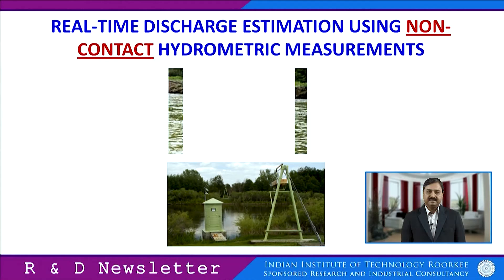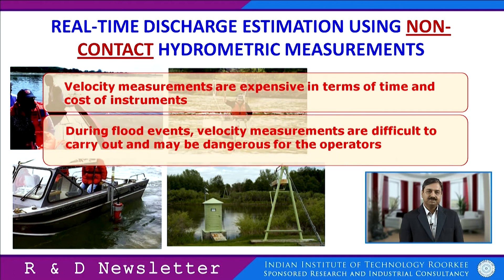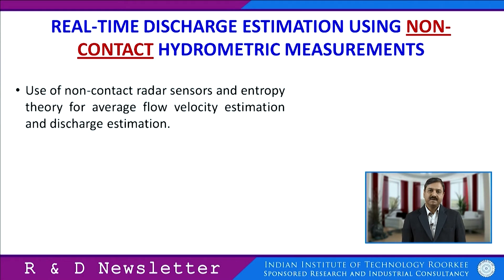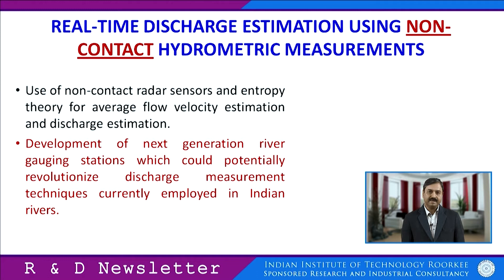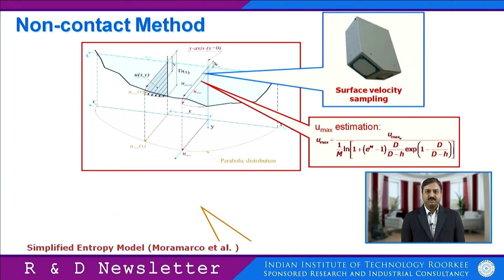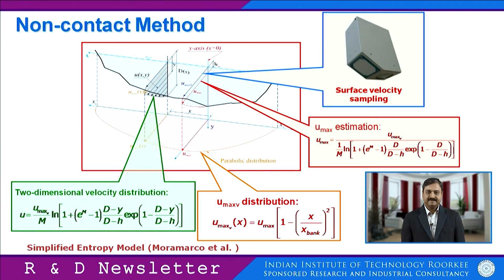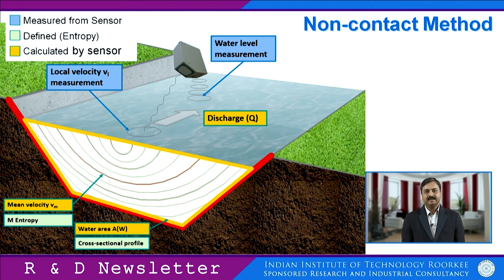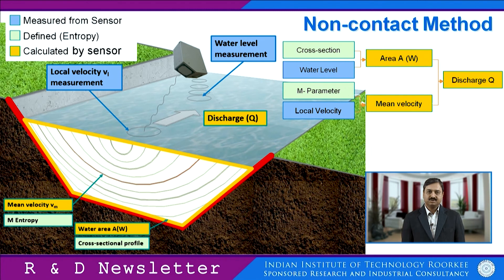Prof. Manoj Kumar Jain, Department of Hydrology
SRIC R & D Newsletter Vol 11 December 2019